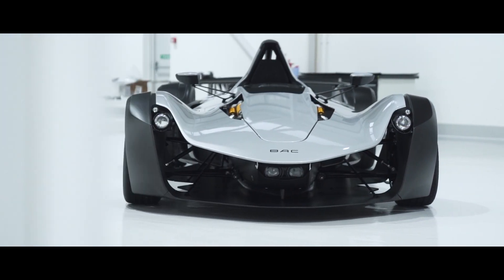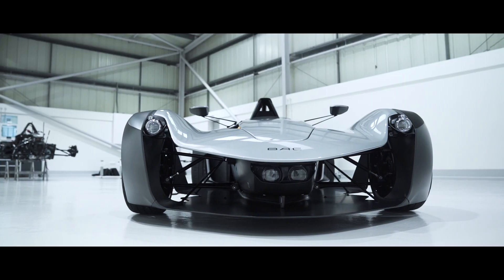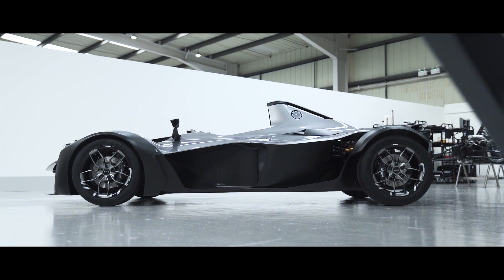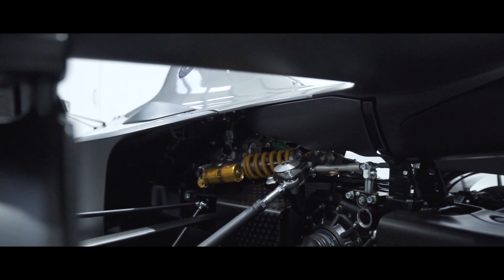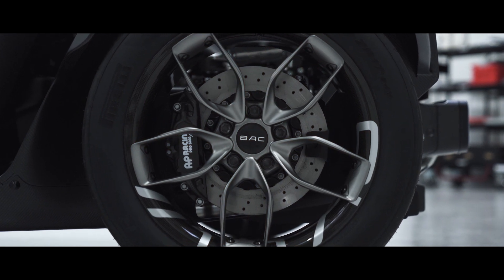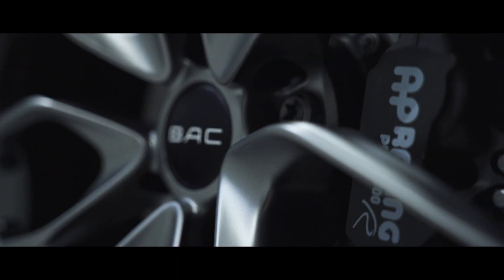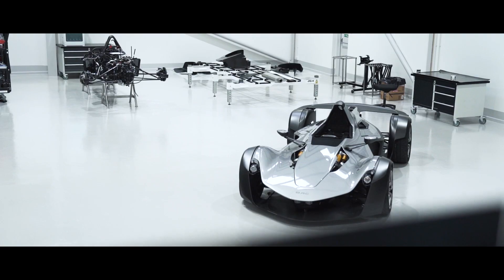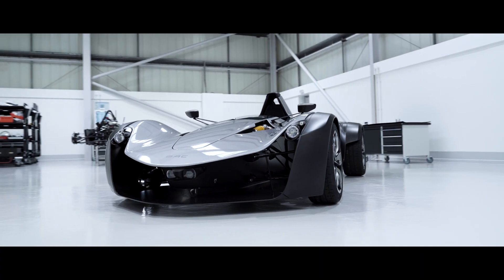Mono F - A Real Game Changer...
BAC Co-Founder Neill Briggs talks the new-generation BAC Mono F from the BAC Innovation Centre.

2.3-litre 4cyl in-line turbocharged engine - fully road legal in Europe
0-60mph: 2.7 seconds
Power: 332bhp
Torque: 400Nm+
Weight: 570kg
Power-to-Weight ratio: 582bhp-per-tonne

Shot by Alex Rory Jacobs.